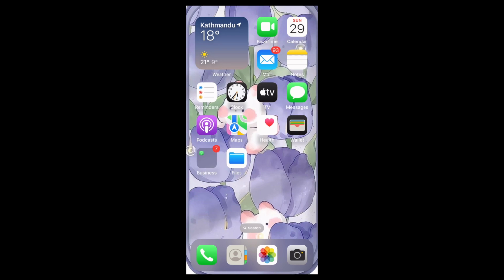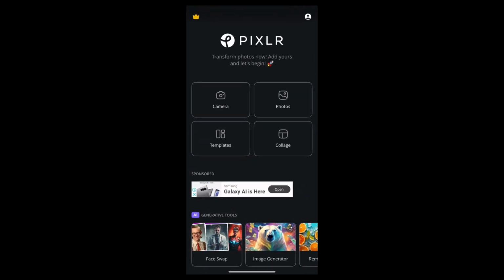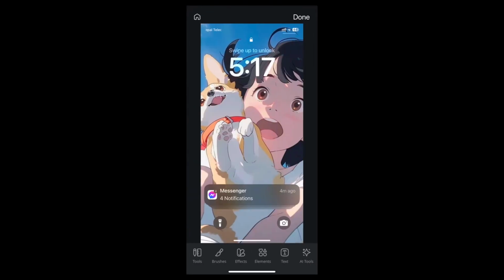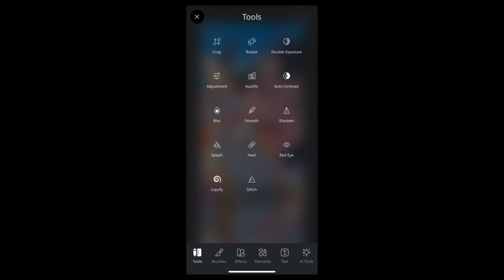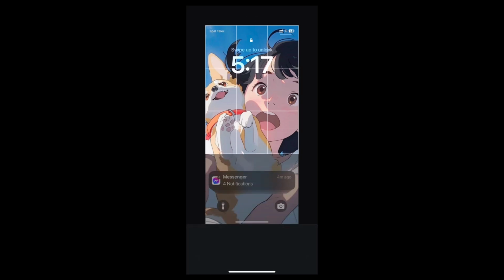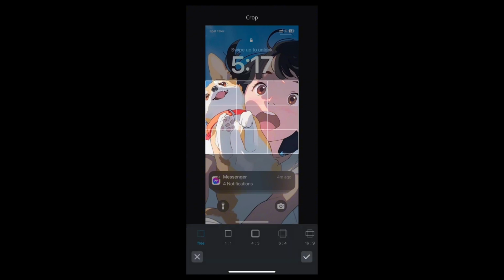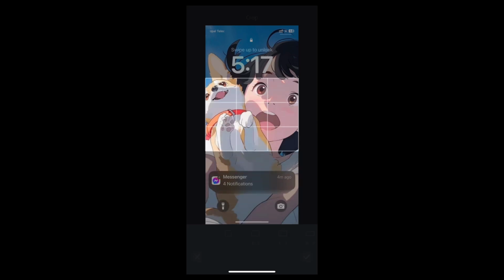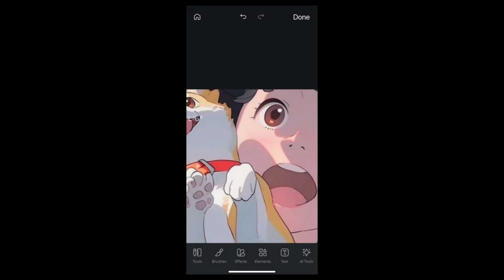How to Stretch Image in Pixlr 2025?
Want to stretch or resize your image in Pixlr? This guide shows you how to stretch images to your desired dimensions with ease. Learn how to use Pixlr's tools for photo manipulation and create the perfect image for your project.